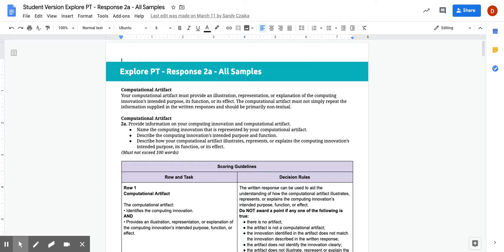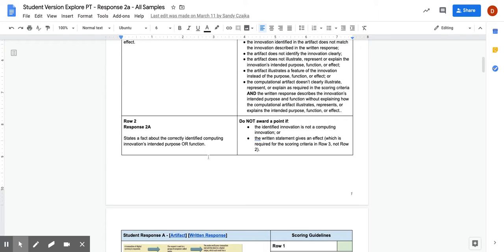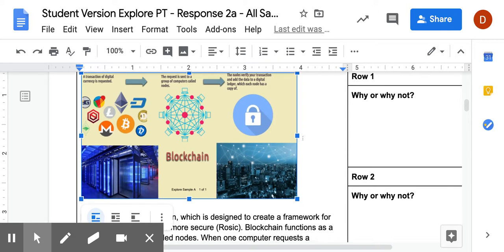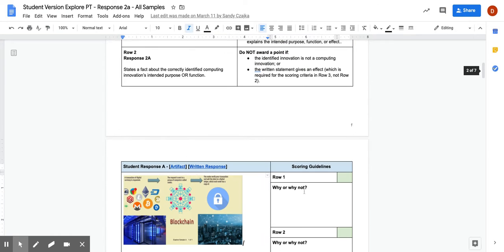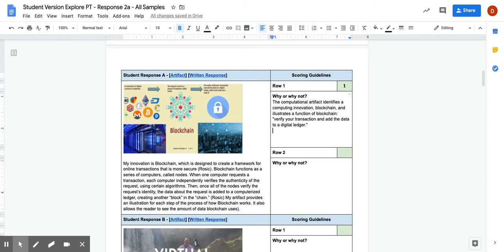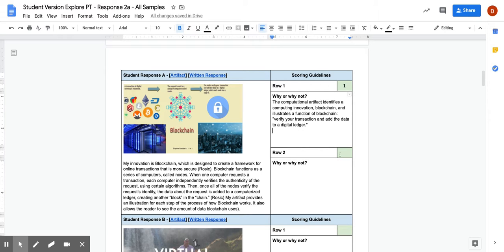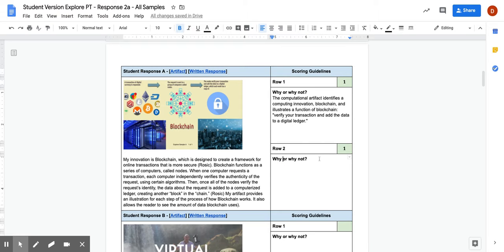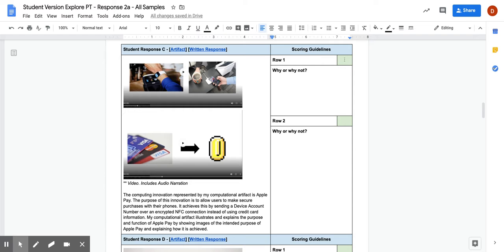Student Version Explore PT - Response 2a - All Samples - Google Docs